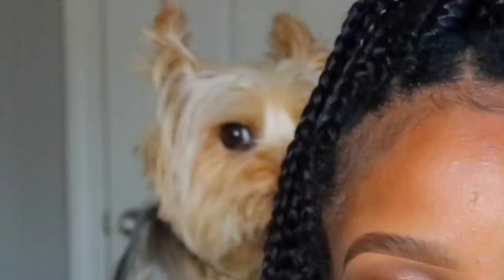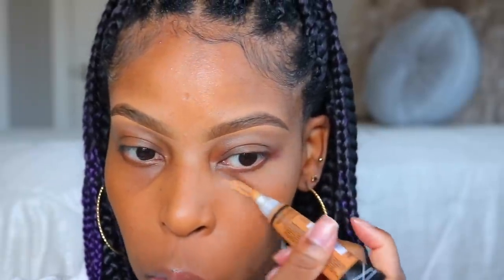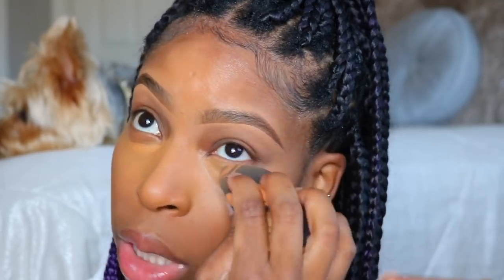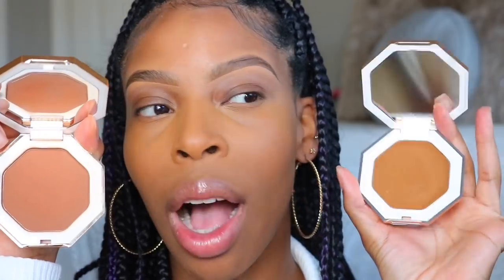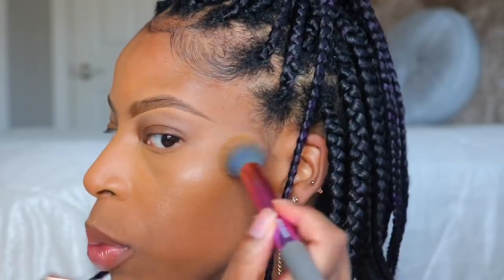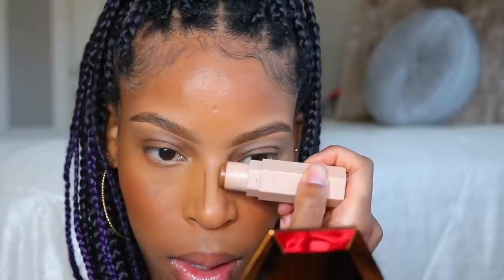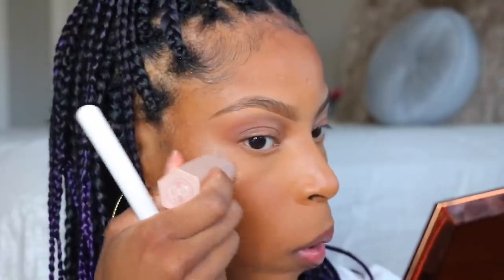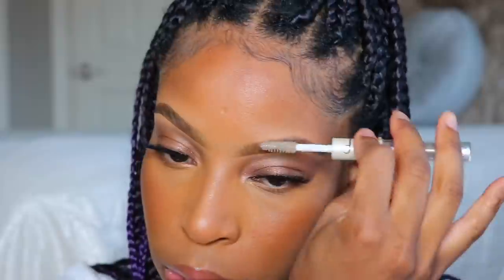Golden Hour Makeup using FENTY BEAUTY| Trying Fenty blush and cream bronzer one mo’ gain 😩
Currently patting myself on the back because ya girl is consistently uploading 😌